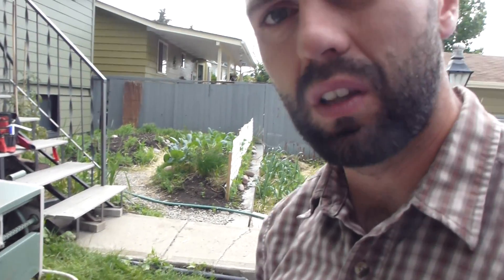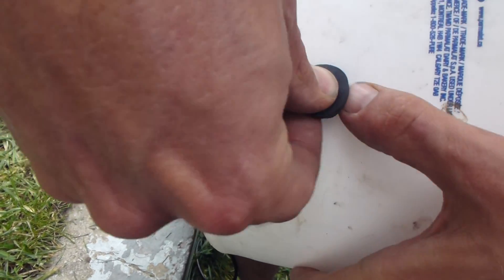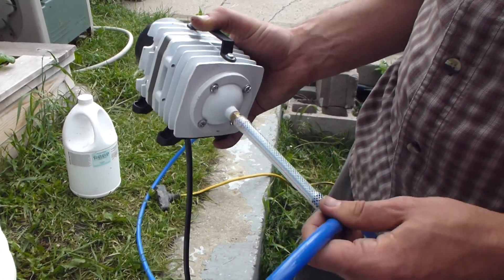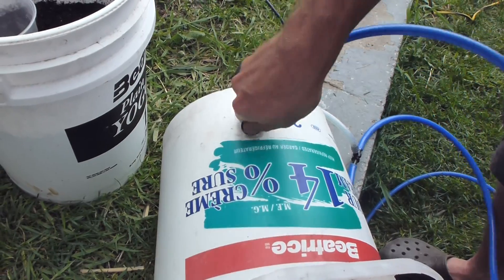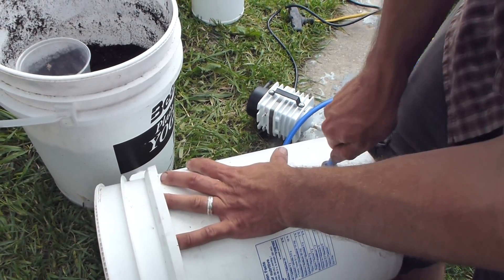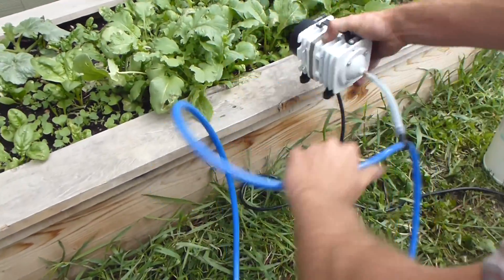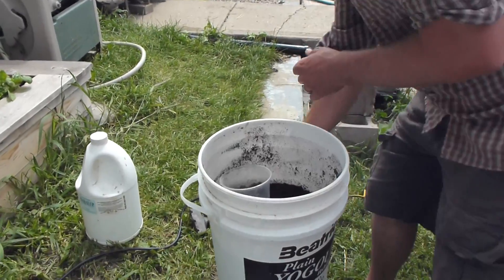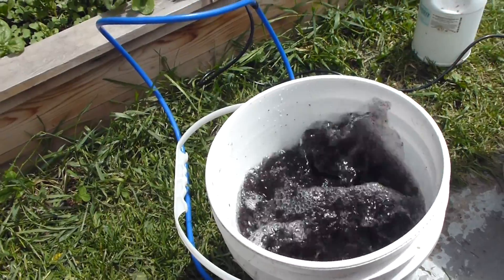How to Build a 5 gallon Compost Tea Brewer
Rob Avis of Verge Permaculture explains how to build a small five gallon compost tea brewer.